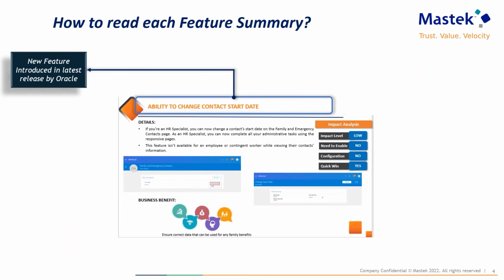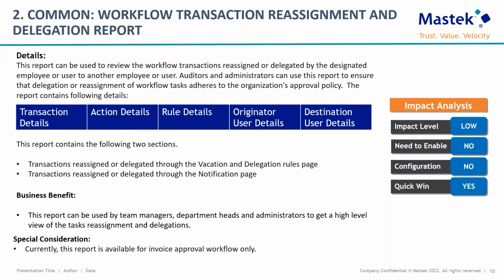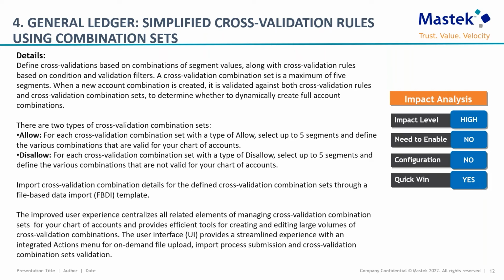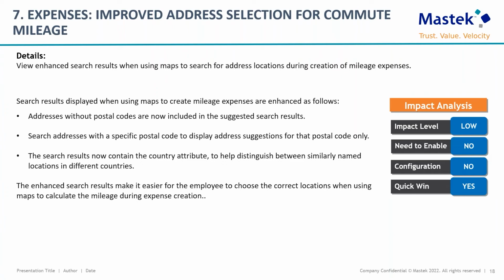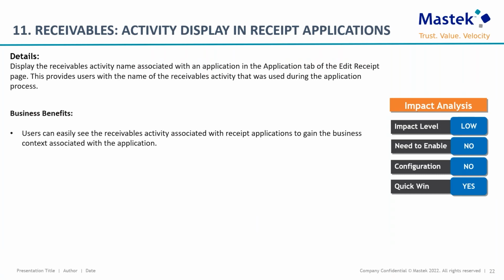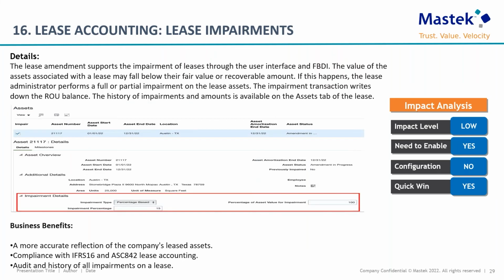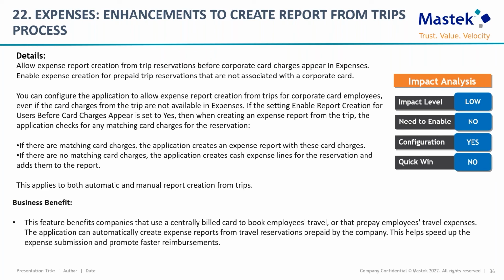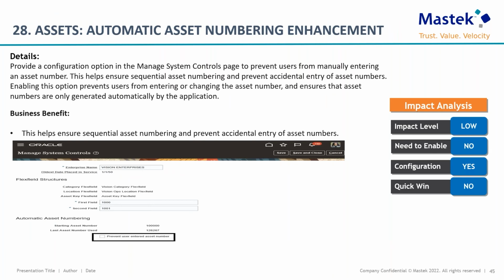Mastek Live Advisory Webinar Series: Finance 22D Upgrade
On 11 Oct 2022, we organized an exclusive webinar on Finance 22D for Oracle Cloud customers. This webinar is designed to offer updates on new functionalities, features, insights, and bug fixes, helping you derive the maximum value from the update 22D.

Watch now to discover more about Oracle’s latest quarterly release and how you can leverage it for your organization.